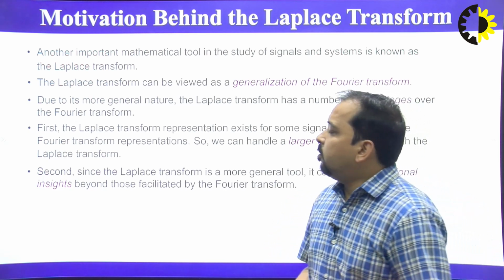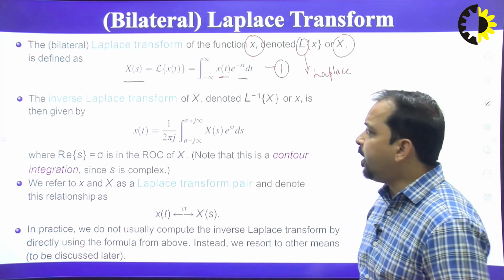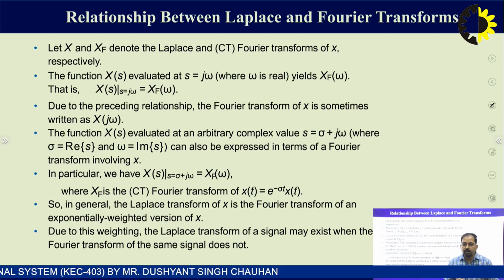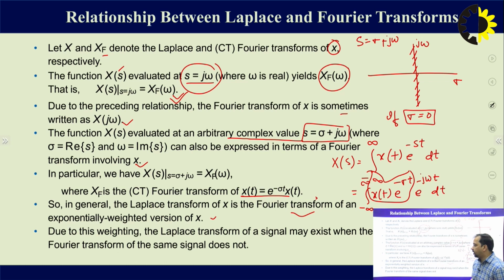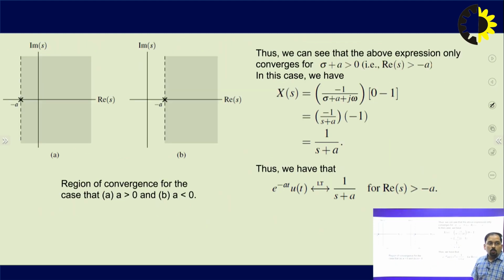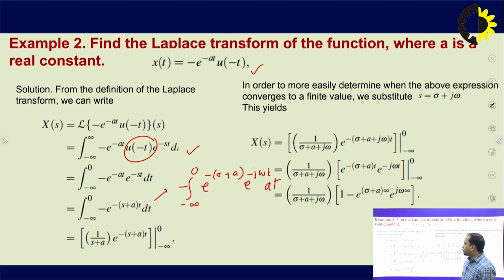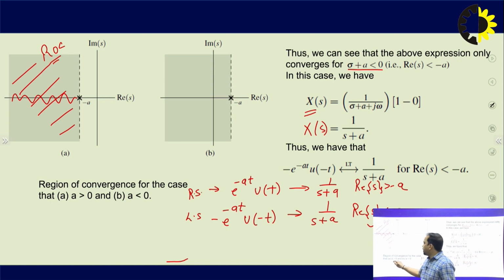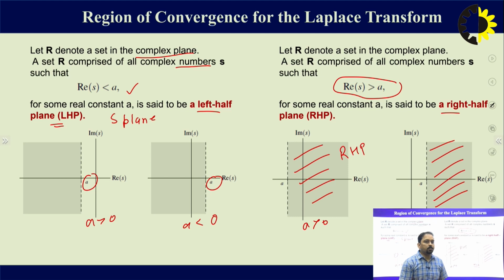''Laplace Transform'' Signal System Lecture 01 By Mr Dushyant Singh Chauhan, AKGEC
Relation between Fourier & LaPlace transform was discussed. How unilateral LaPlace transform is used to solve linear differential equation.